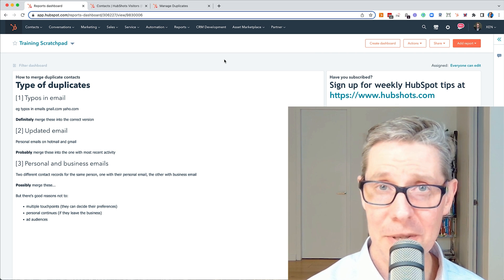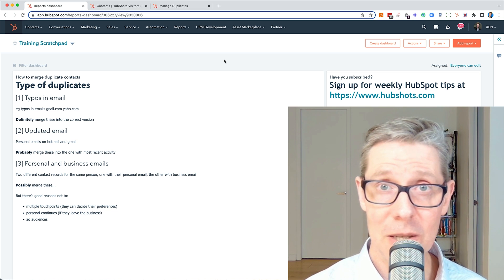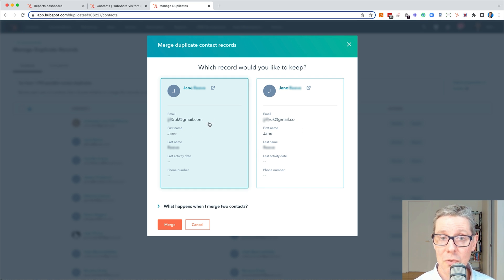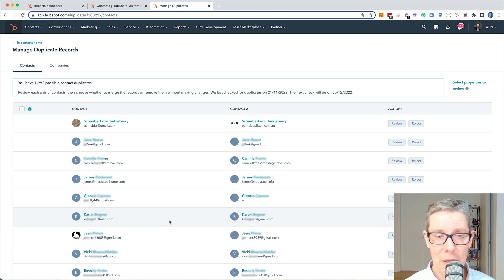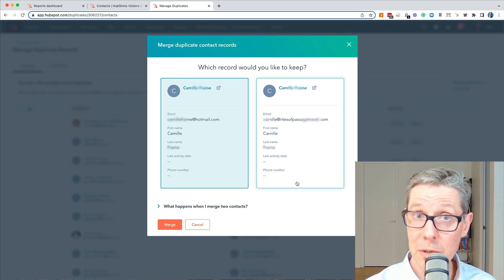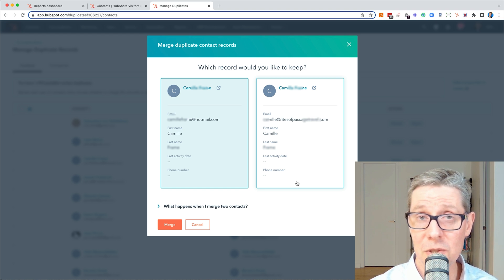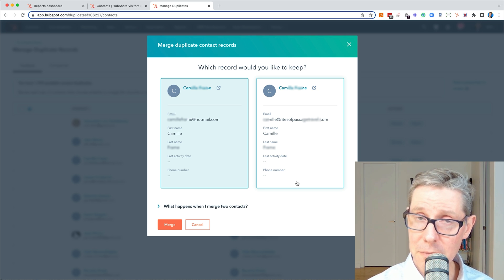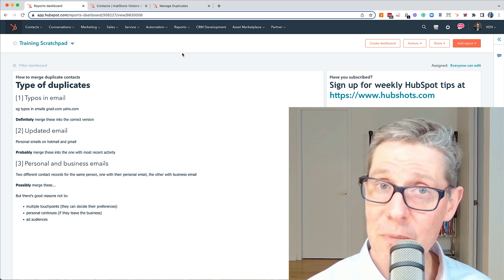How (and when) to Merge Duplicate Contacts in HubSpot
Q: Is it possible to merge duplicate contacts in HubSpot?
A: Yes

Q: Is it easy to merge duplicate contacts in HubSpot?
A: Yes

Q: Should you merge duplicate contacts in HubSpot?
A: It depends...

Here's 3 reasons why it might be a good idea to keep duplicate contacts:
[1] Reaching them on different devices (and at different times)
[3] Reaching them on different platforms (LinkedIn versus Facebook) via retargeting to ad audiences

Full discussion of this in the video.

HUBSPOT BEST PRACTICES SERIES
💡 278: Building a Marketing Campaign from Start to Finish in HubSpot